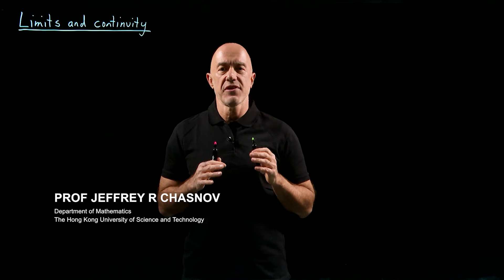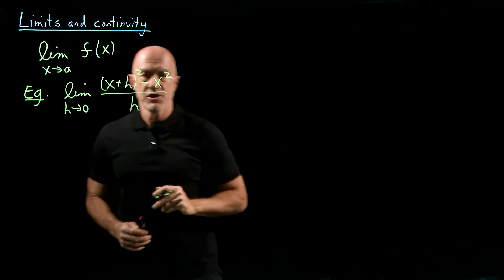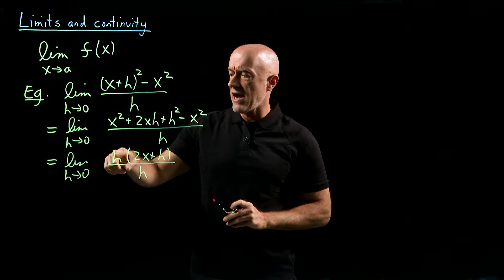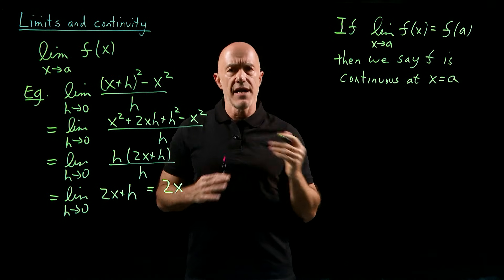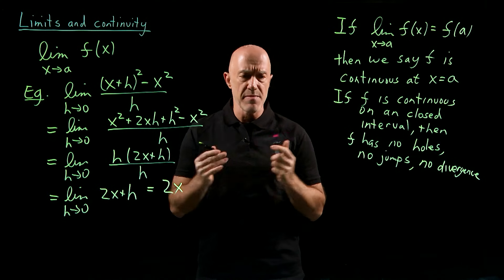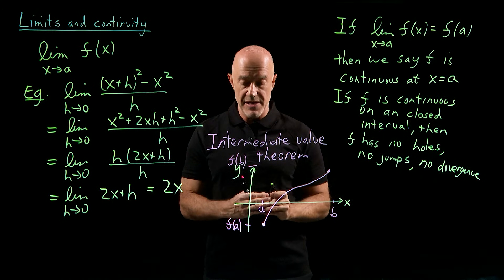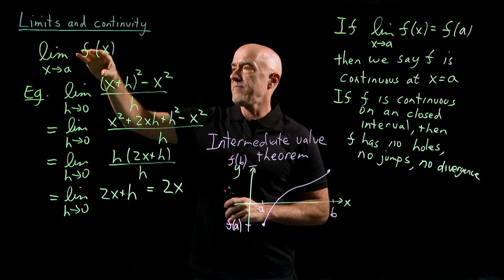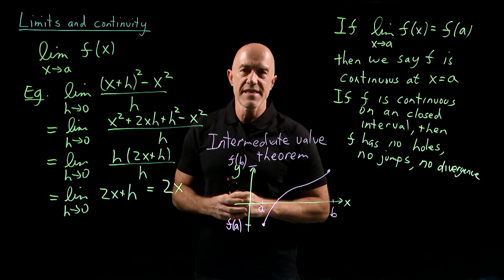Understanding Limits and Continuity | Lecture 4 | Calculus for Engineers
Delve into the foundational concepts of limits and continuity in calculus. Learn how to resolve indeterminate forms using algebra and explore the characteristics of continuous functions, including the intermediate value theorem.